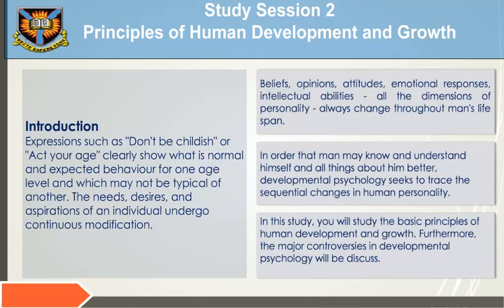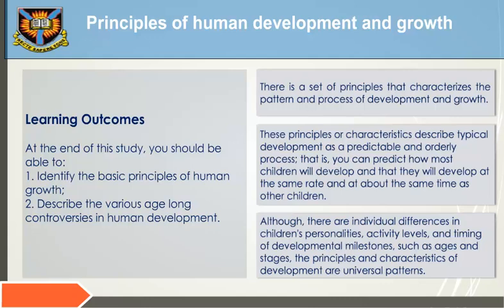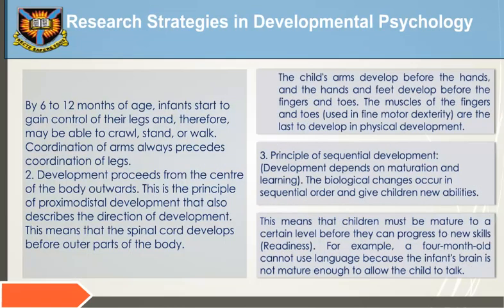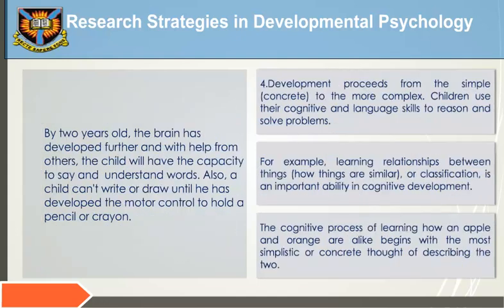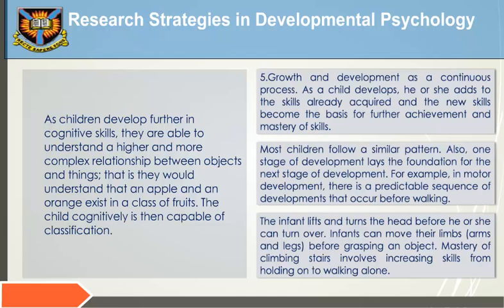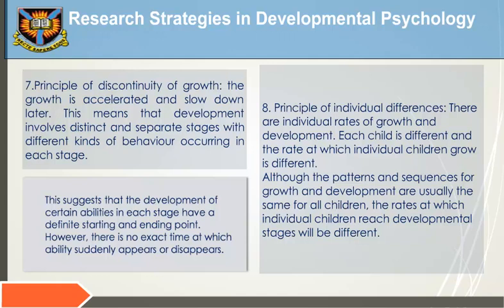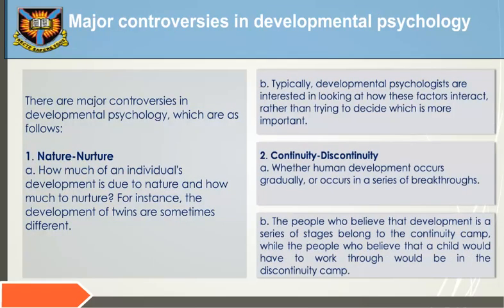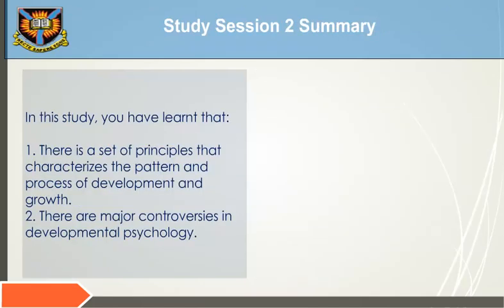GCE 107 SS2